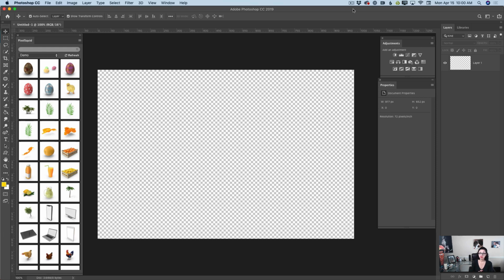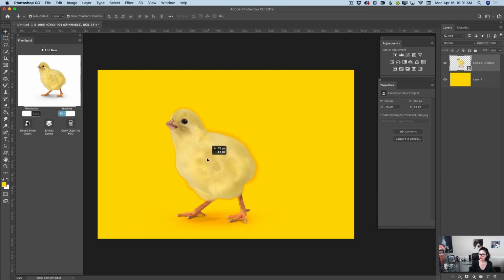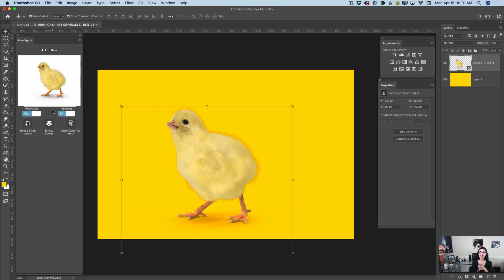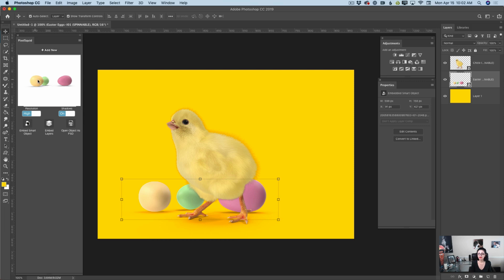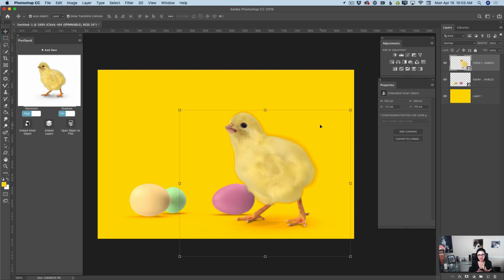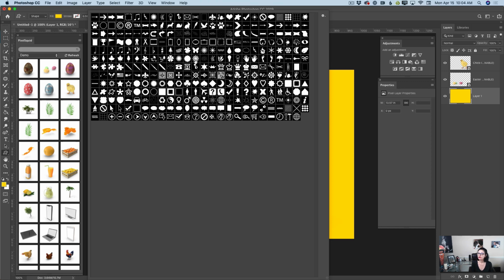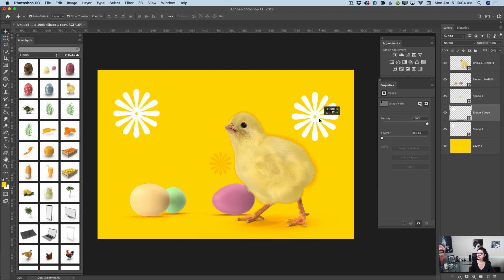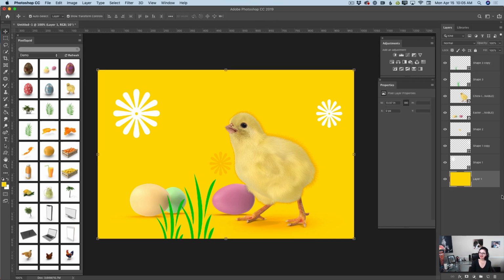How to create amazing Easter art in Adobe Photoshop CC with PixelSquid